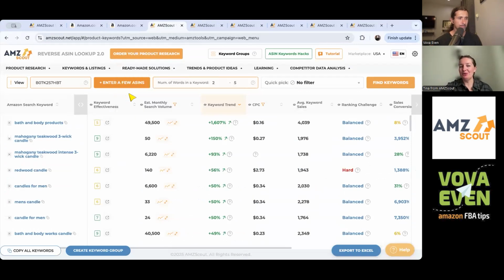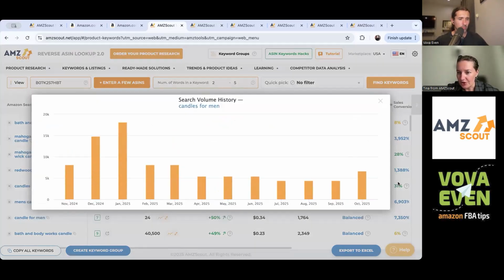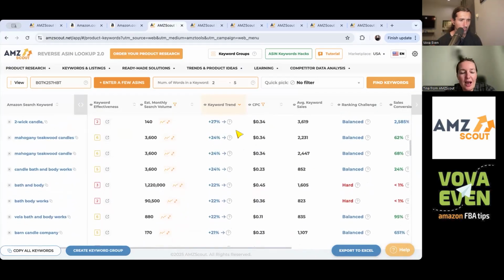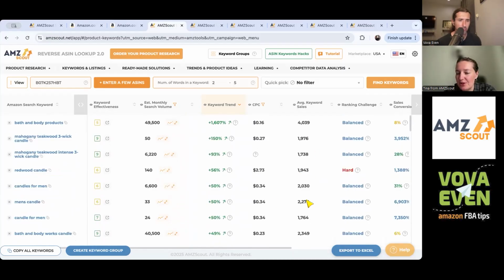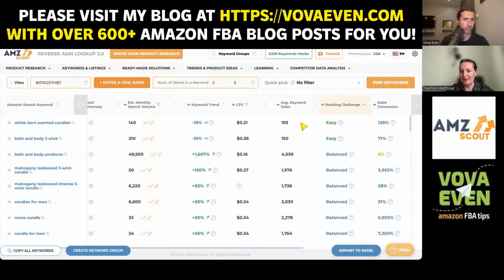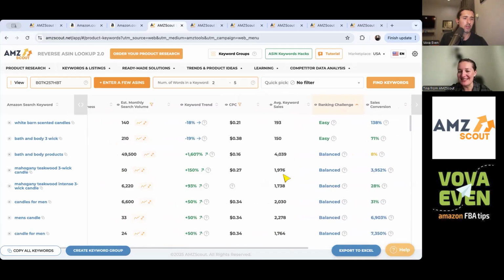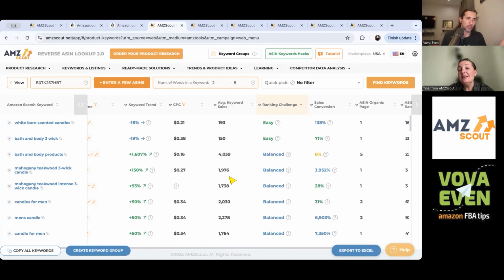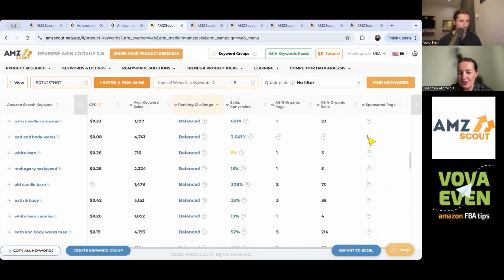AMZScout Reverse ASIN Lookup Tutorial: How to Find High-Converting Keywords for Amazon PPC & Listing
In this video, we show how to use AMZScout’s Reverse ASIN Lookup to discover hundreds of profitable keywords for your Amazon listings and PPC campaigns. You’ll learn how to analyze search volume, identify trends, remove irrelevant keywords, evaluate CPC bids, check average keyword sales, understand ranking difficulty, and interpret long-tail keyword performance. I also explain how seasonal interest grows for certain products and how to export and filter keywords for deeper analysis.

Thanks to  @AMZScout  for helping with the creation of this video!

🕒 Time stamps:

00:00 – Reverse ASIN Lookup
00:08 – Adding one or multiple ASINs for analysis
00:40 – Estimated monthly search volume & history overview
01:12 – Keyword trends example: “candles for men”
01:45 – Seasonal spikes during holidays (Oct–Jan)
02:15 – Exporting and organizing keywords for deeper analysis
02:50 – CPC bid explanation and ad cost insights
03:12 – Understanding Average Keyword Sales
03:50 – Ranking difficulty (hard / balanced / easy)
04:20 – Examples: easy-to-rank vs hard-to-rank keywords
04:50 – Sales Conversion ratio explained
05:40 – Why long-tail keywords can convert well
06:18 – Search volume vs sales: why ratios vary widely
08:40 – ASIN ranking positions across keywords
09:00 – Example: misspelled keyword “bed and body works”
09:15 – Why misspellings can be profitable (low CPC + real searches)
09:40 – Using backend keywords to capture misspellings